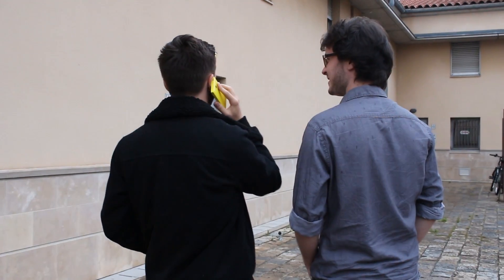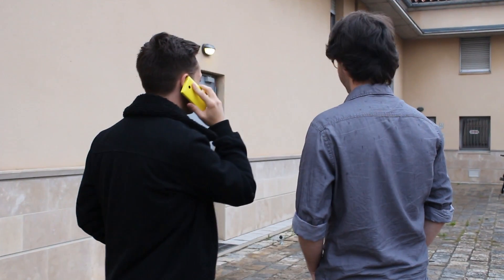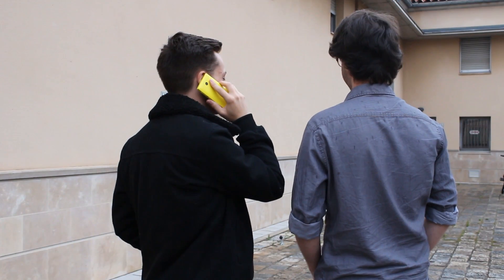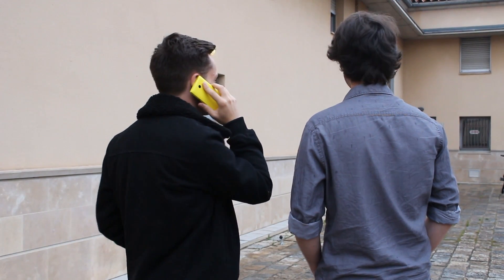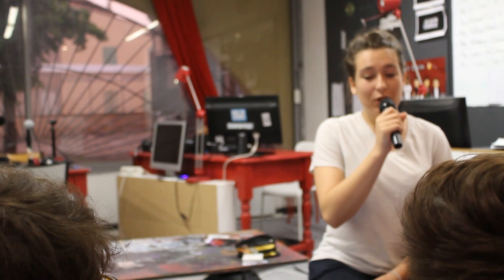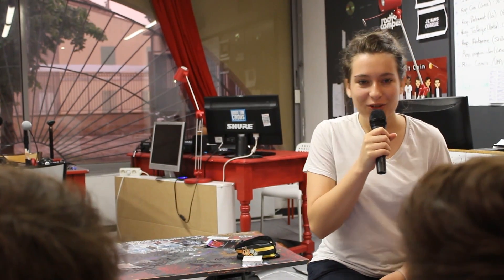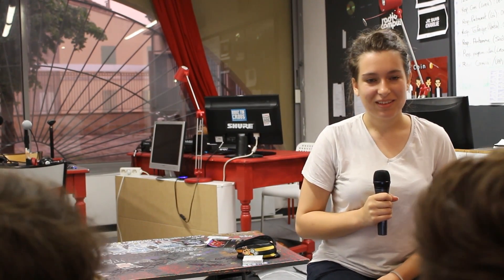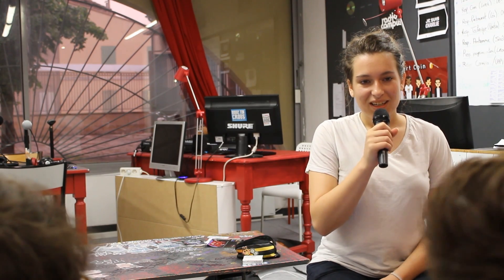Radio Campus Avignon part à Cannes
L'équipe de choc de RCA se prépare pour son départ imminent pour la Croisette